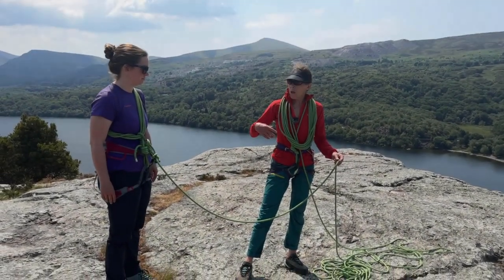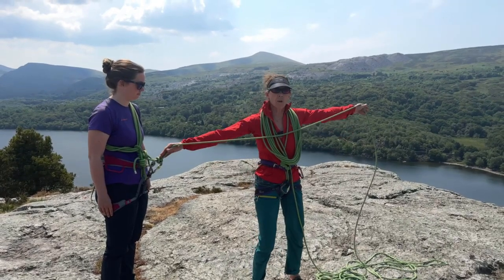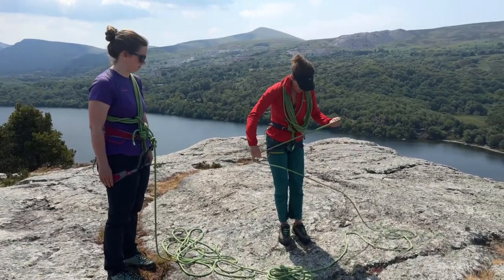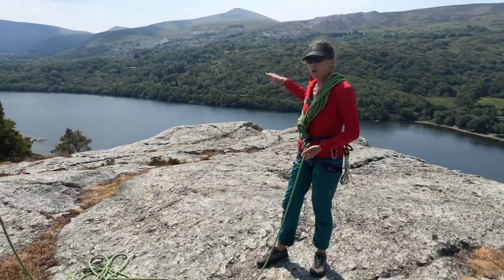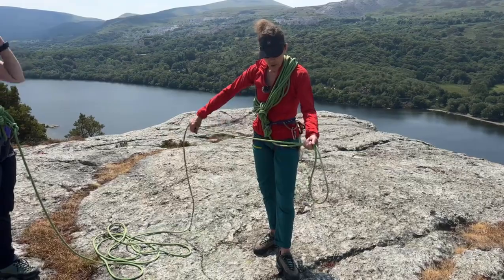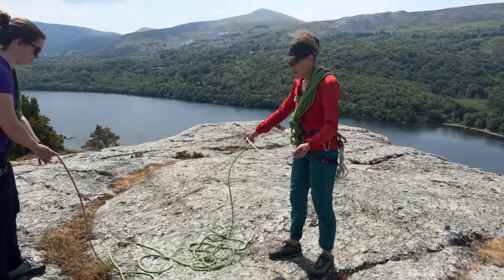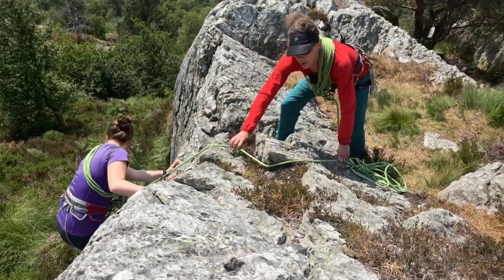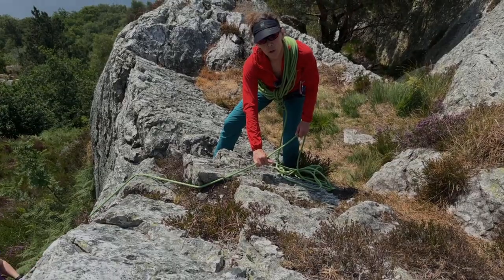Taking hand coils and short roping